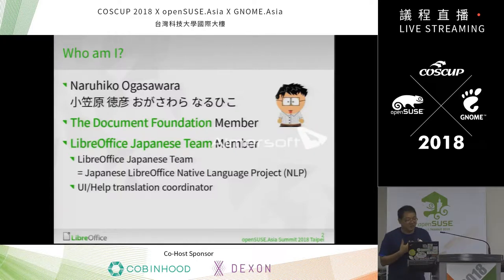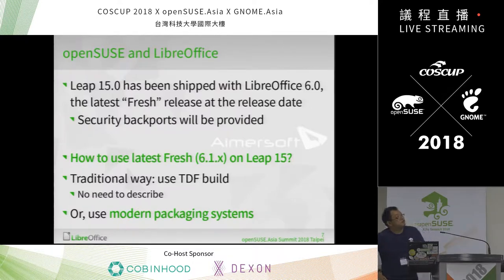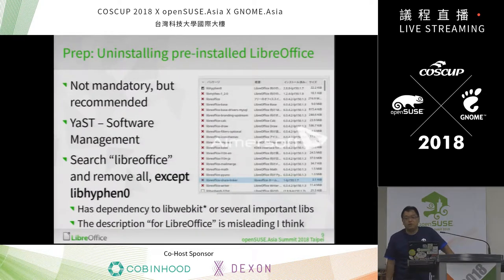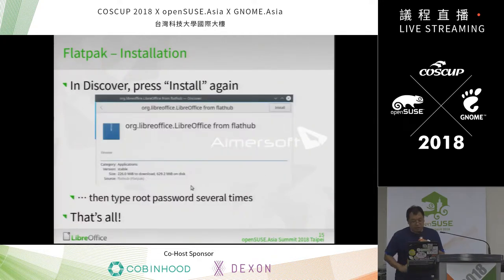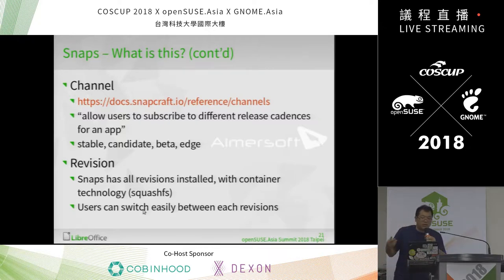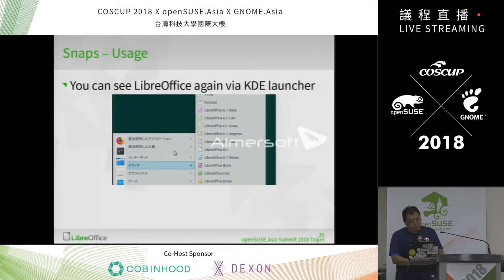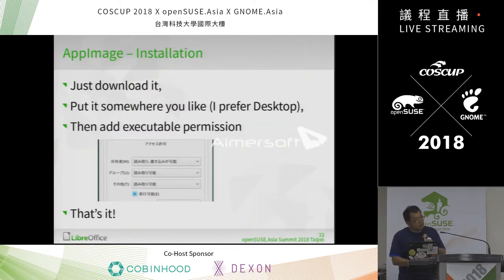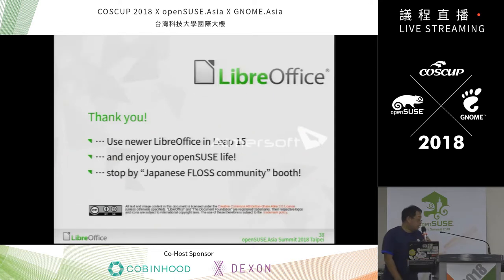[COSCUP 2018] IB304 Day2 Using latest LibreOffice on openSUSE Leap 15